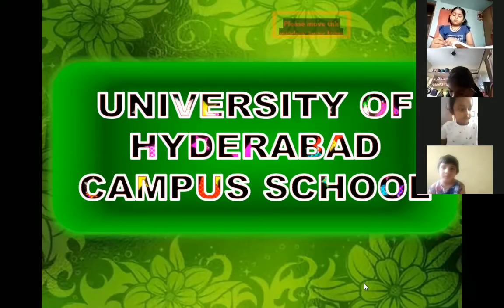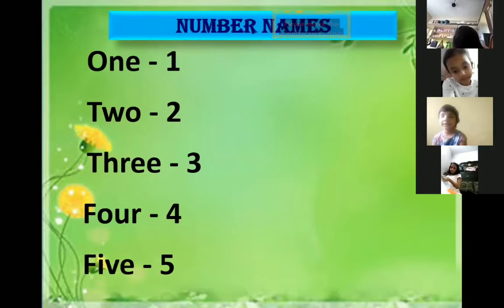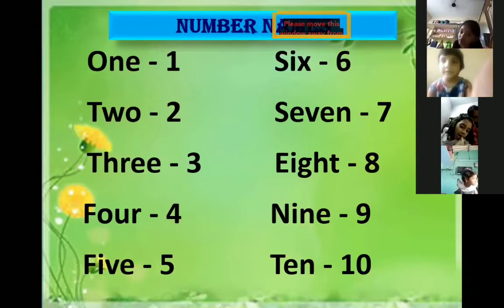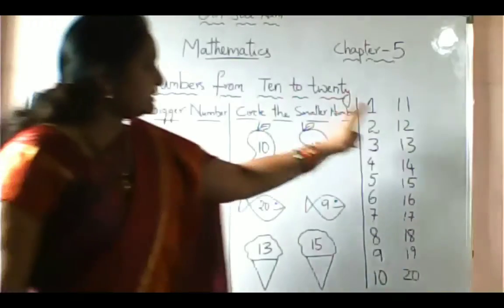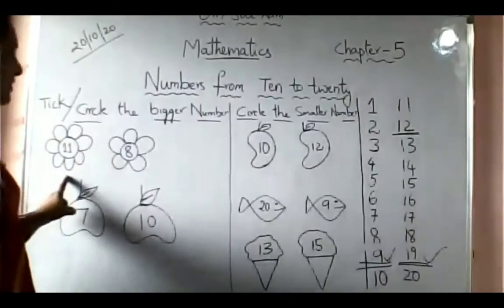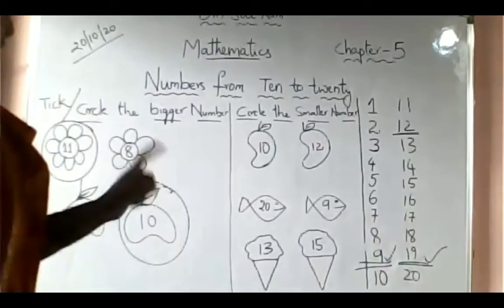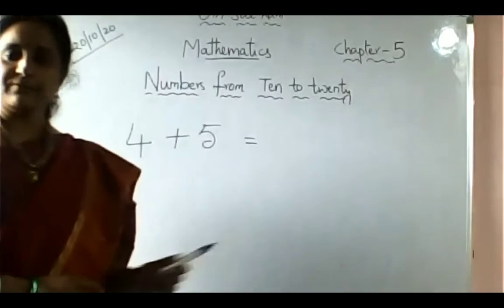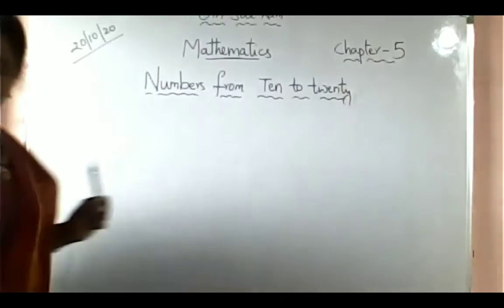Class 1| Maths | Chapter 5 | Numbers from Ten to Twenty